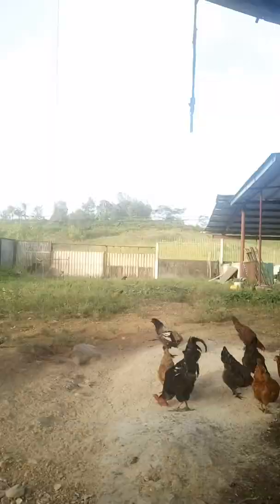Trinidad Agronomist Michael Baboolal (Agri-Nuggets)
Gummystem Blight Disease in Cucurbits